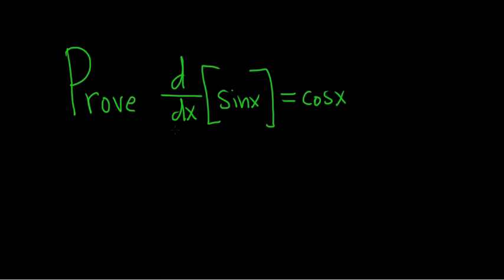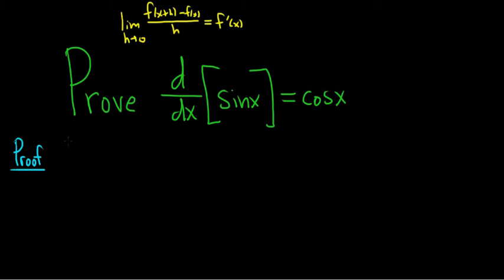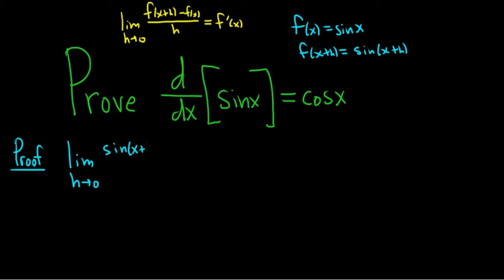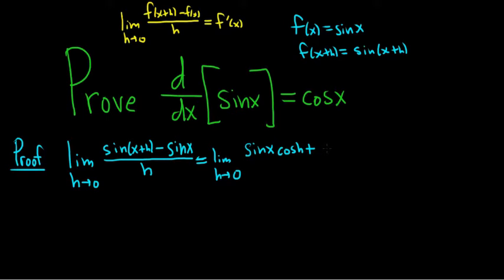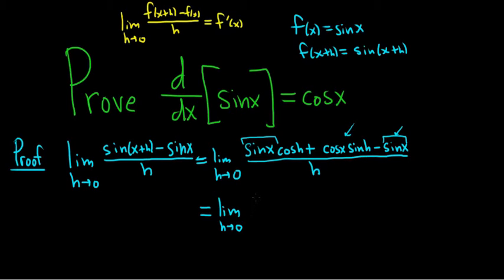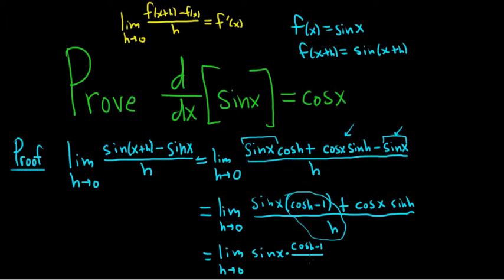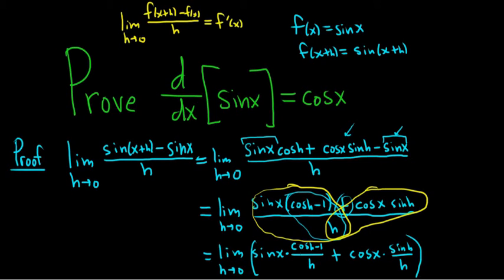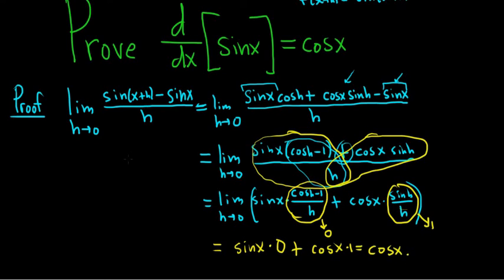Proof that the Derivative of sin(x) is cos(x) using the Limit Definition of the Derivative